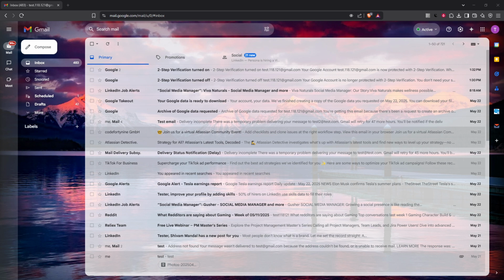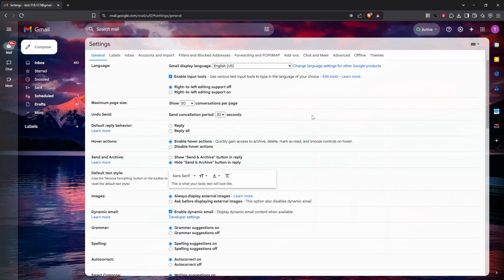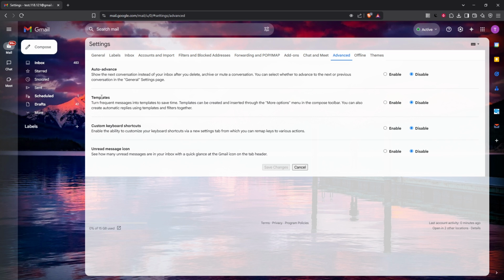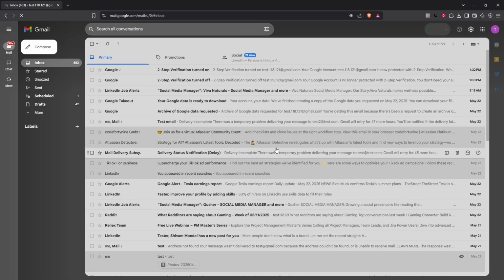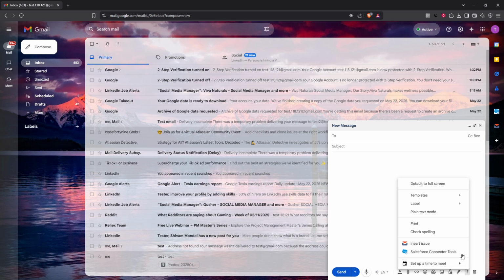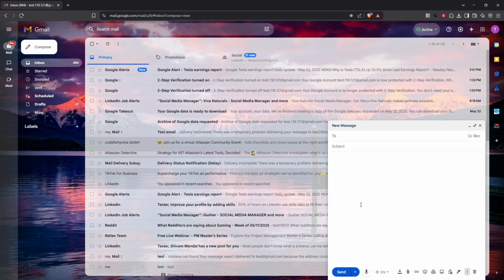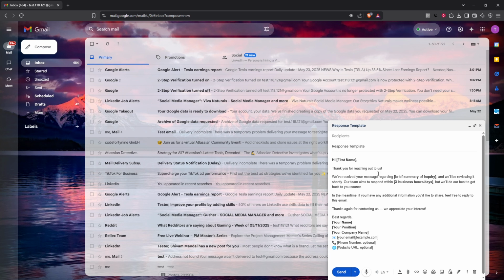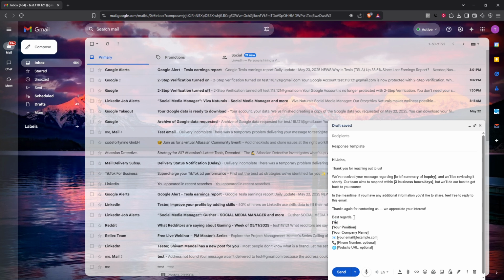How To Use Email Templates in Gmail [2025 Full Guide]